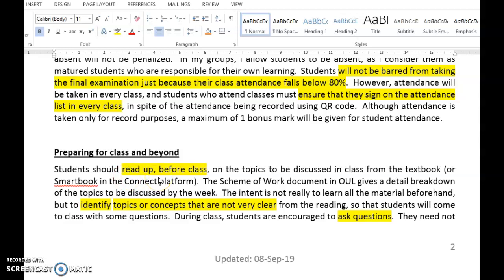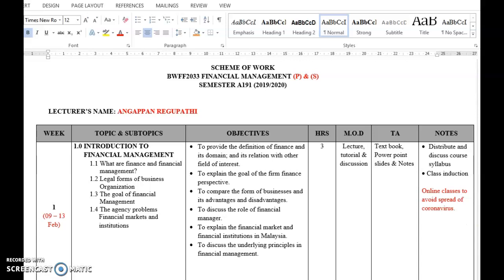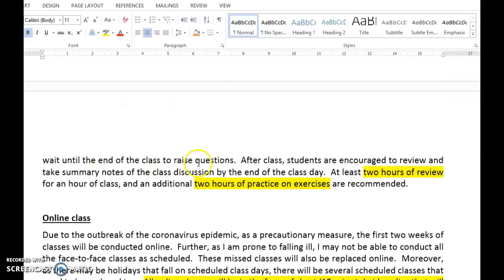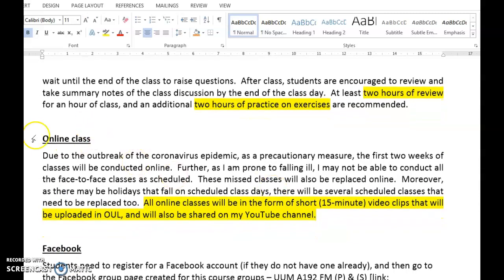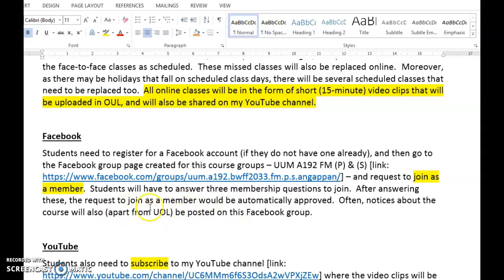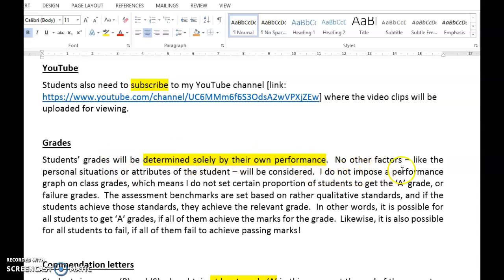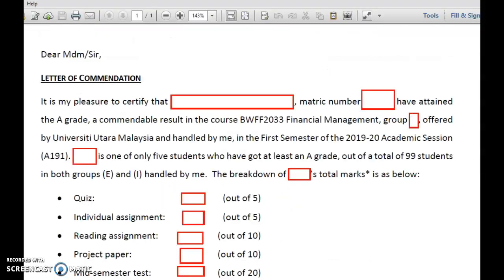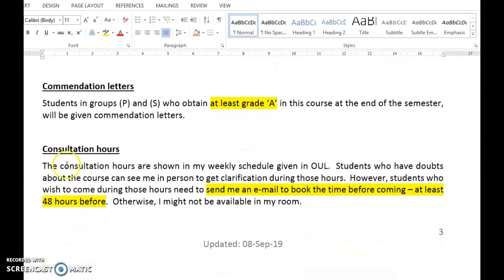Course Introduction (Part 3)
This clip is meant for students registered for the BWFF2033 Financial Management course in groups (P) and (S) for the A192 semester in Universiti Utara Malaysia.
This clip provides introduction to the course.
This third clip covers the following topics:
* Scheme of work & preparing for class
* Online classes, Facebook & YouTube
* Grades & commendation letter